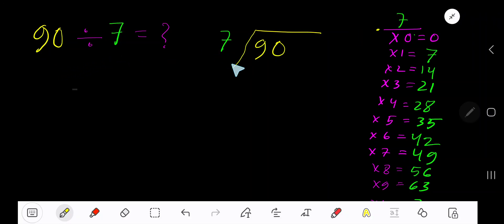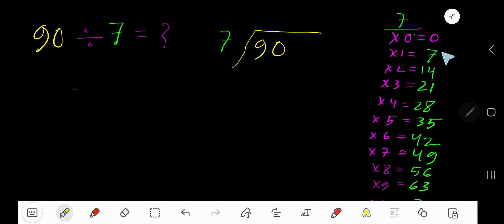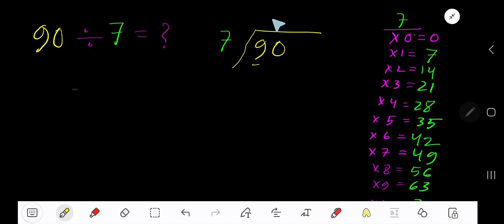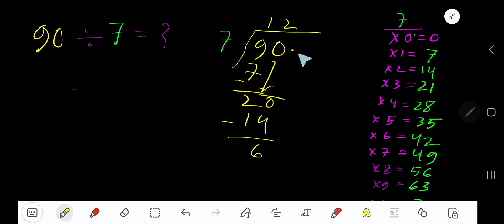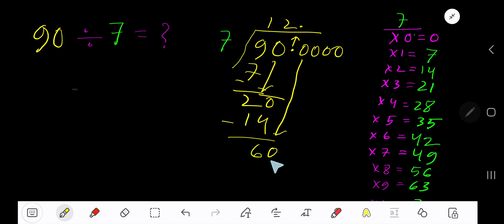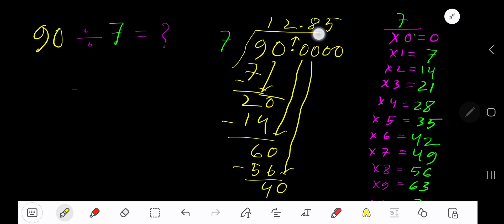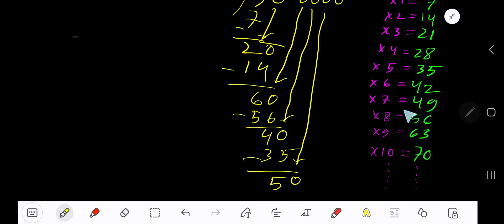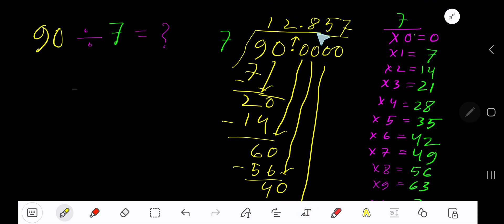90 Divided by 7 ||Long Division with One digit Divisor ||Quotient, Remainder ,Dividend